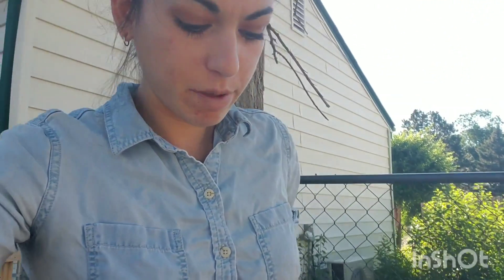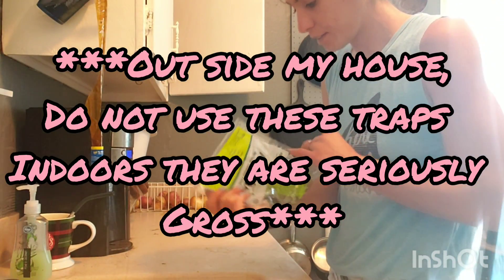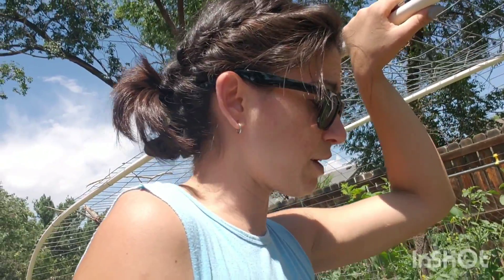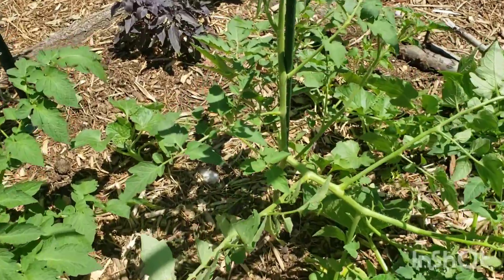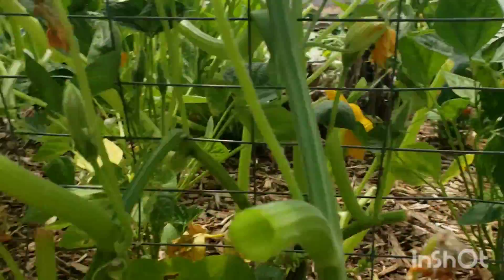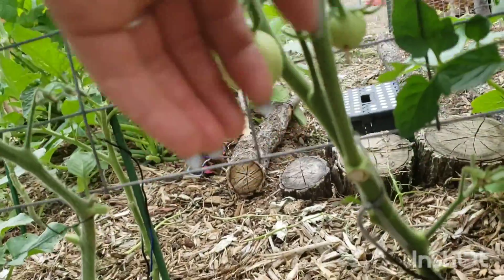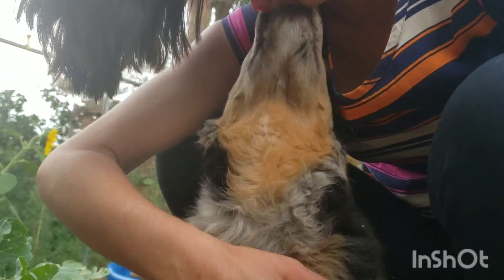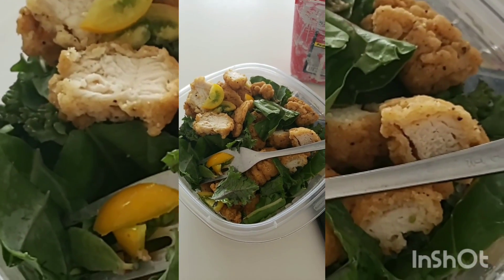Pruning Tomatoes, Flytraps and Weaning Baby Rabbits!